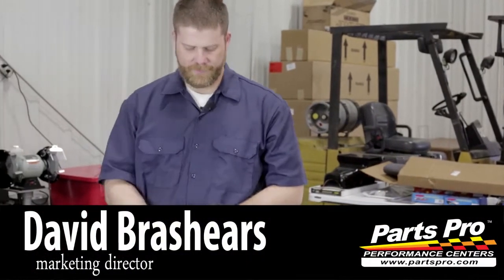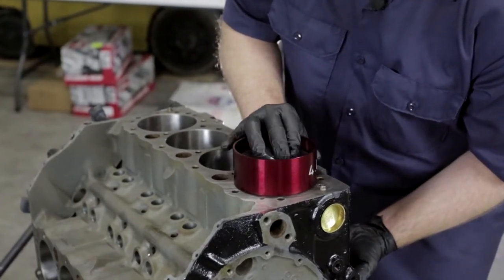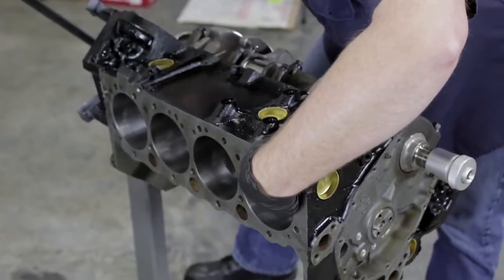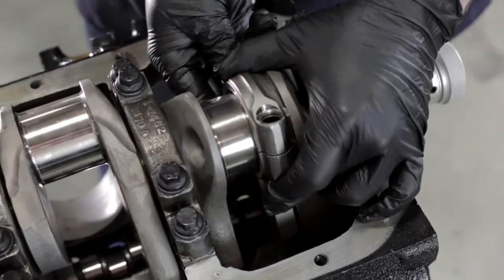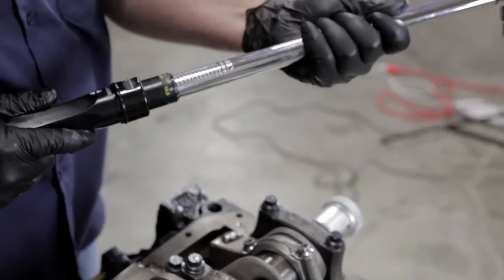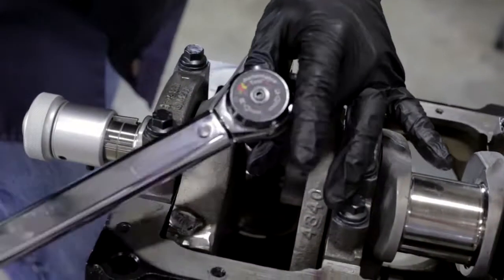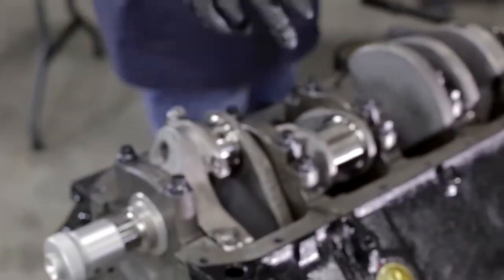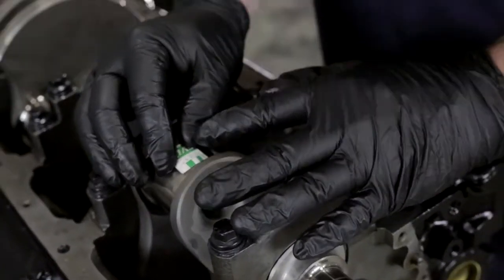Small Block Chevy Engine Build: Piston Assembly (Part 3)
Come inside the Parts Pro garage as we take you through the installation of some of today's hottest performance products. In this episode, we finish up the assembly of the Probe SRS Pistons, complete with piston rings. Look out for new episodes in this series that will take you through the planning and prep to the actual firing up of this street classic.

Parts used in video:

Howards Cams Connector Rods (Part# SP5700B3S)

Probe Industries SRS Piston Set (Part# 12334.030)

Straub Technologies Plastigauge (Part# SPGR-1) .